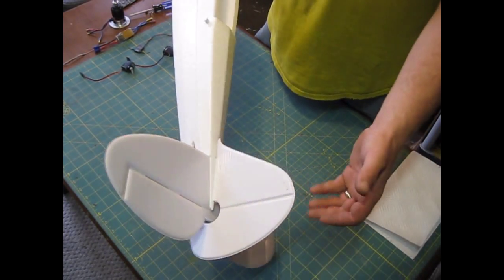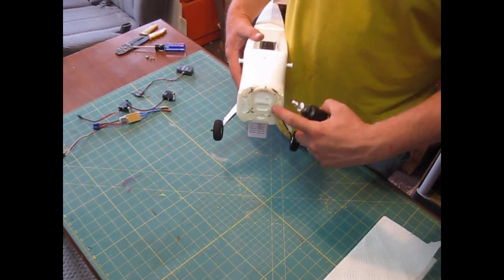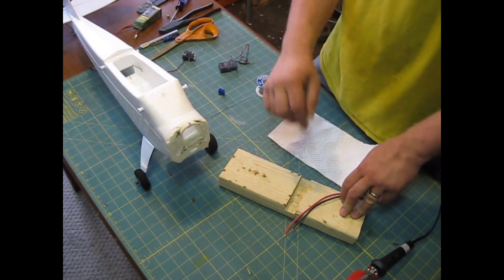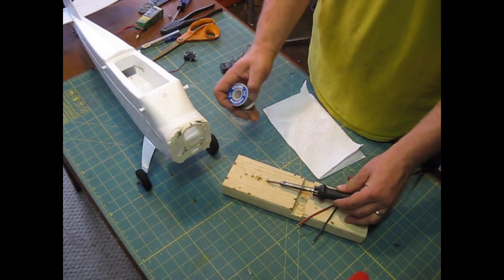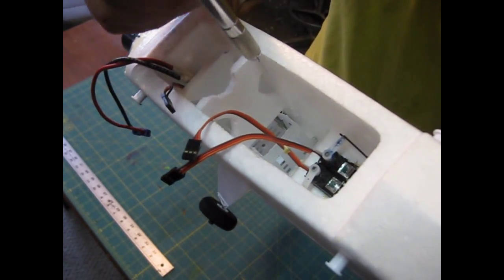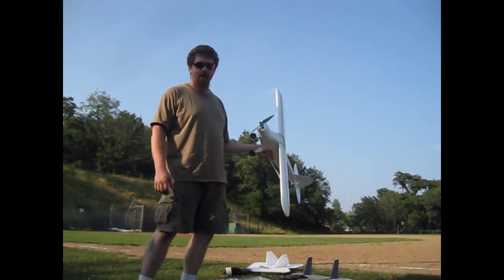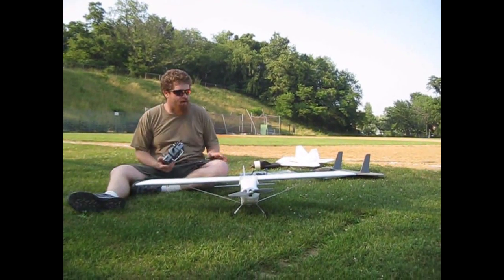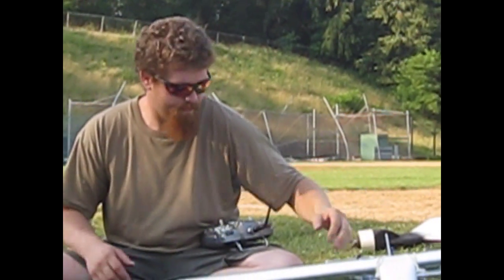Supercub mod series episode three (and maiden flight)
In this episode:

cutting for, and mounting the 30 amp esc, reinforcing the firewall, mounting the 480 brushless motor, installing the rudder and elevator servos, cutting and expanding the battery bay, and final assembly.

Then, finally, the maiden flight.   Enjoy!